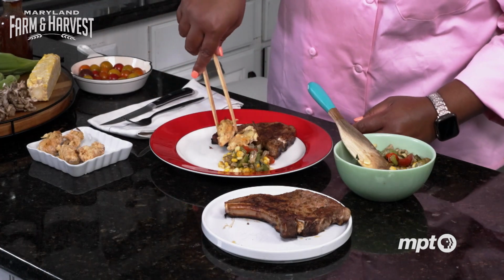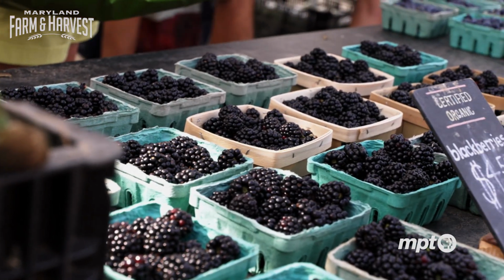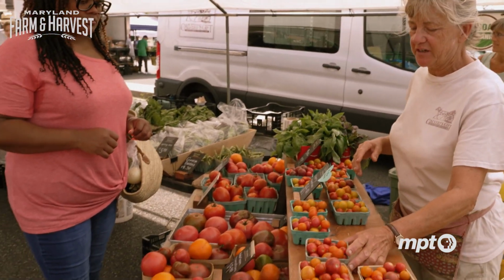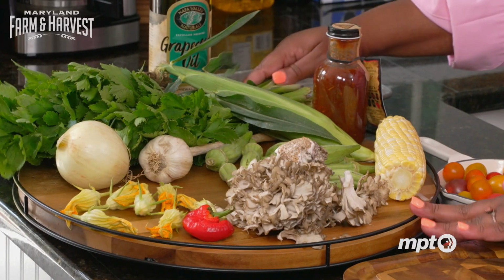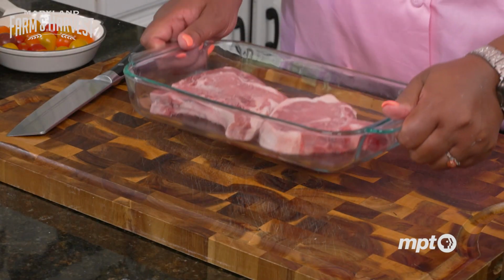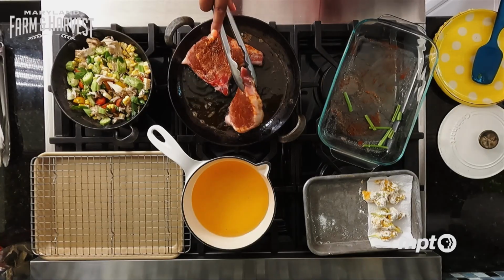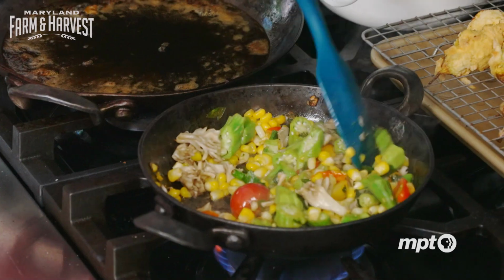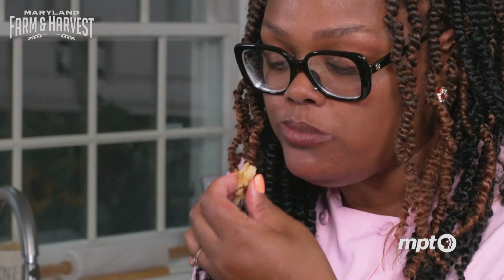Unique Recipe for Spicy Bone-in Pork Chop | Farm to Skillet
Chef Keema Johnson hits the Bel Air Farmers Market in search of pasture-raised pork and fresh veggies for her Pan Seared Bone-in Pork Chop w/Hot Sauce, Okra, Stuffed Squash Blossom.

On this week’s Farm To Skillet, we head to Harford County and follow personal Chef Keema Johnson as she rolls through the Bel Air Farmers Market to find everything she needs to whip up a home-cooked meal that’ll make your family run to the dinner table - in the Skillet this week is pan-seared bone-in pork chops with okra and stuffed squash blossoms.